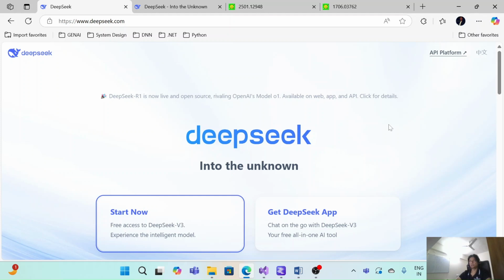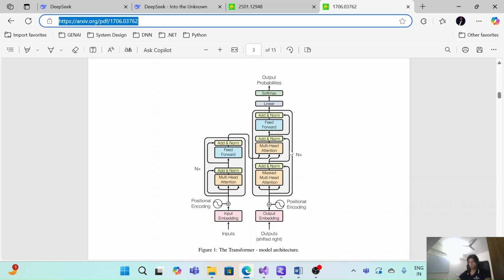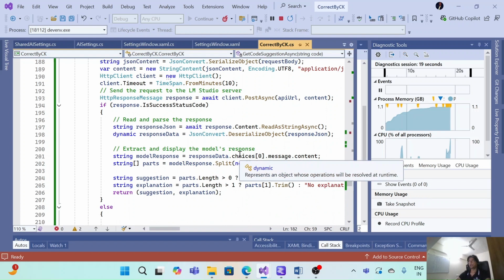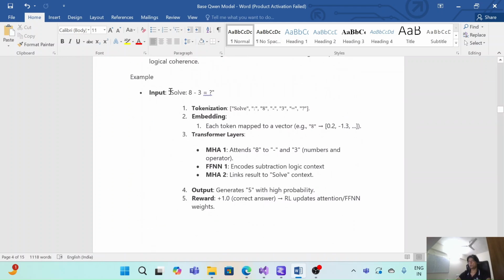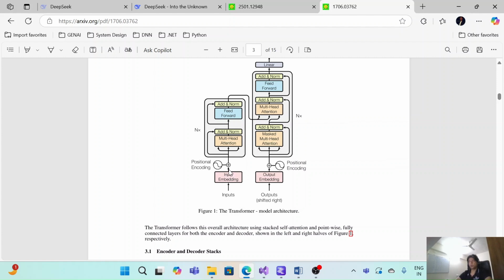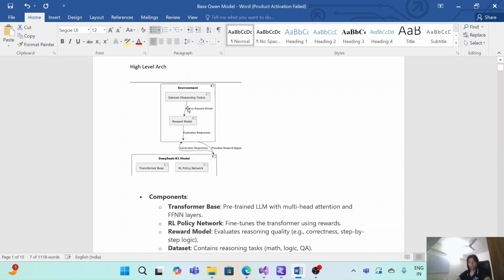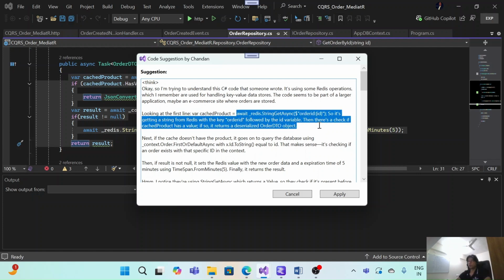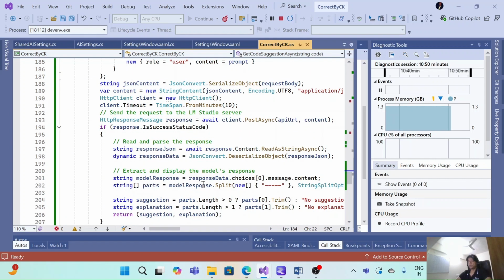DeepSeek Copilot: Supercharge Your Productivity with AI Magic! 🤖✨